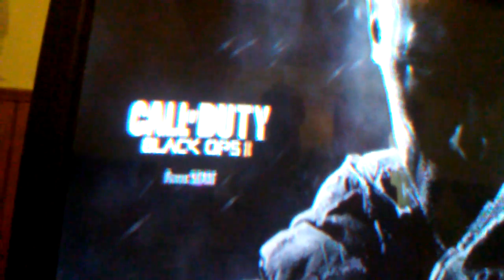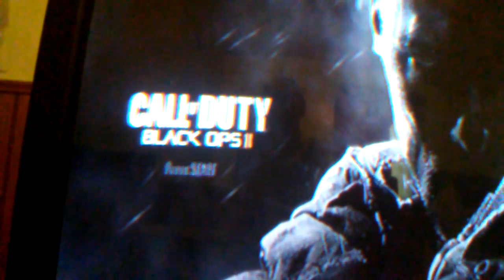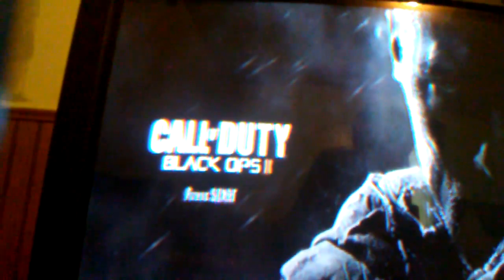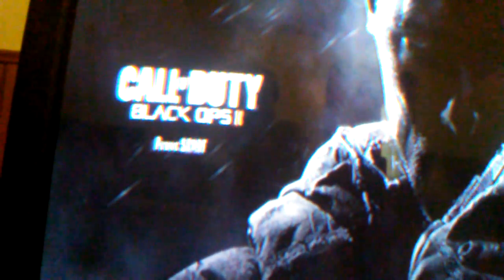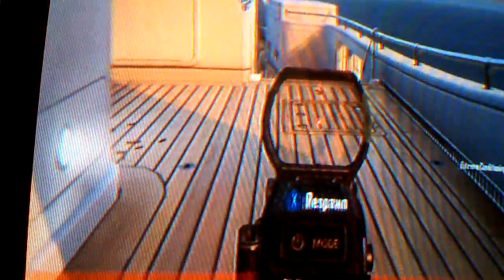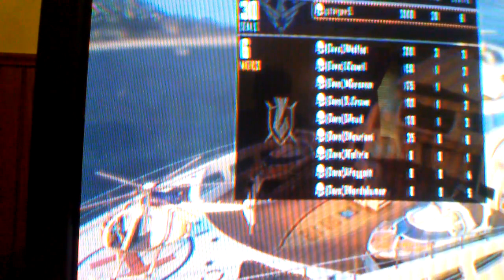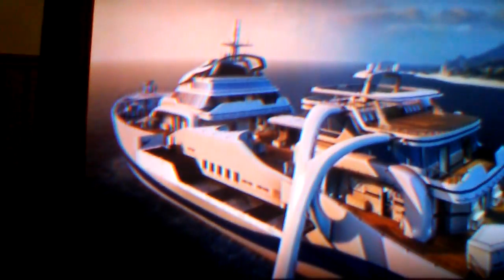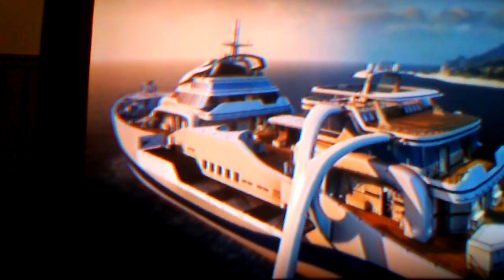been so long (bo2 local)